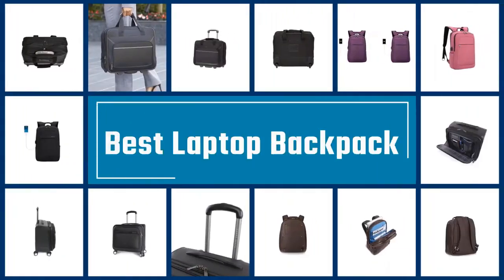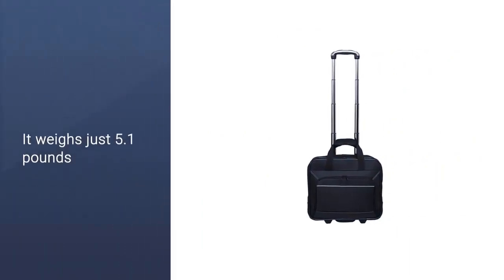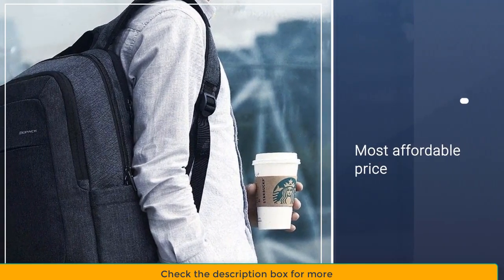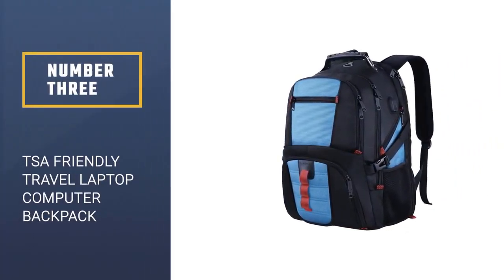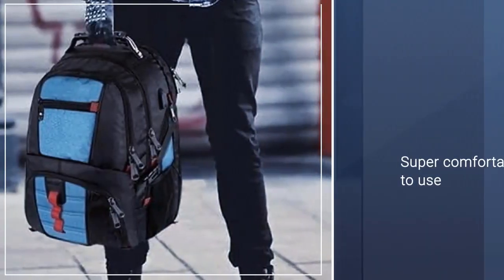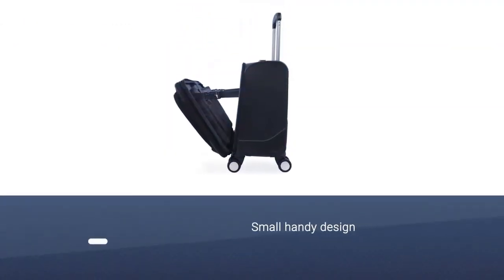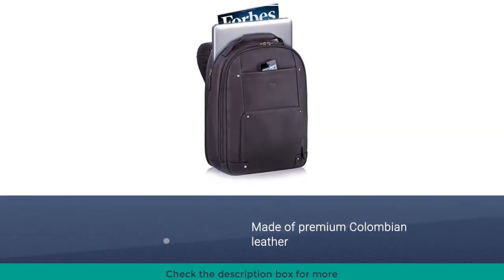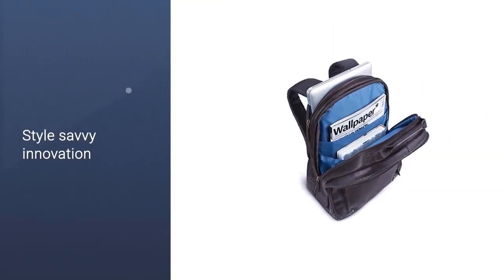5 Best Laptop Backpacks Review 2022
5 Best Laptop Backpacks Review 2022

1. Amazon Basics Rolling Bag Laptop

2. KOPACK Lightweight Laptop Backpack

3. TSA Friendly Travel Laptop Computer Backpack

4. Perry Ellis 8-Wheel Spinner Mobile Office

5. Solo New York Reade Vintage Leather Backpack

🕕Timestamps🕕
0:41 - Introduction
0:50-  Amazon Basics Rolling Bag Laptop
1:30 - KOPACK Lightweight Laptop Backpack
2:12 - TSA Friendly Travel Laptop Computer Backpack
2:59 - Perry Ellis 8-Wheel Spinner Mobile Office
3:41 - Solo New York Reade Vintage Leather Backpack

🤨 What is a laptop backpack?
A laptop backpack is a backpack with a special compartment in which you can store your laptop and has multiple compartments for your computer accessories.